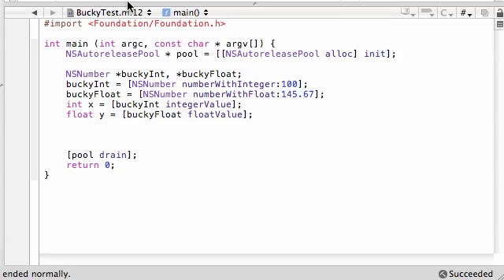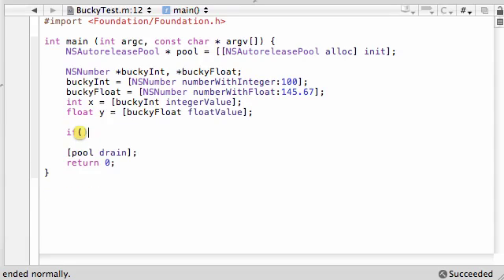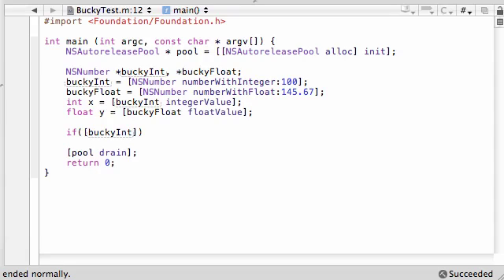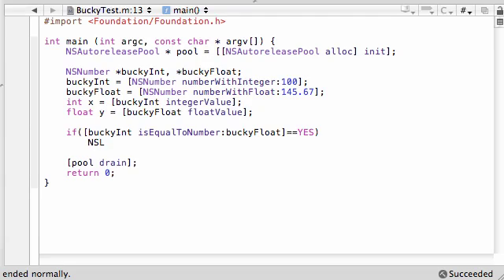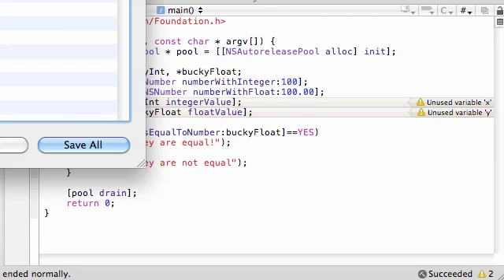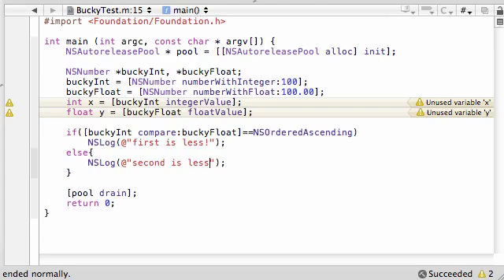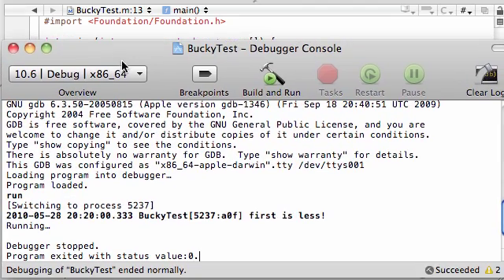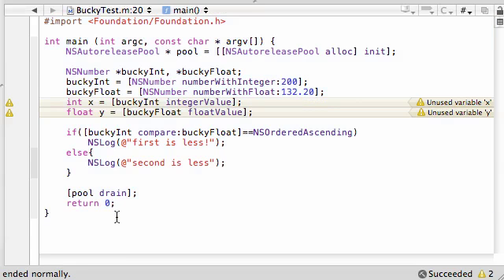Objective C Programming Tutorial - 52 - Number Object Methods